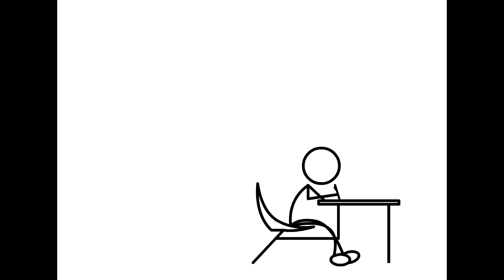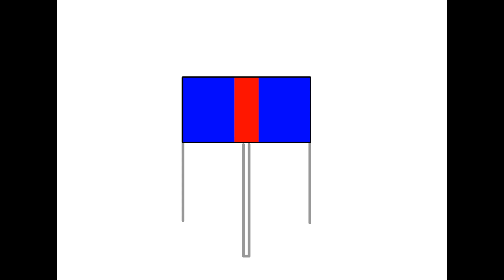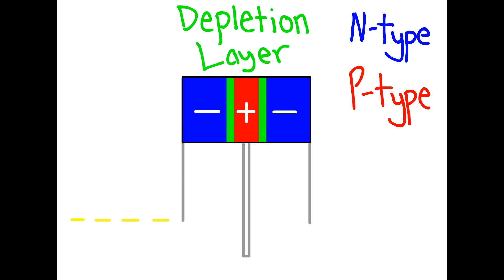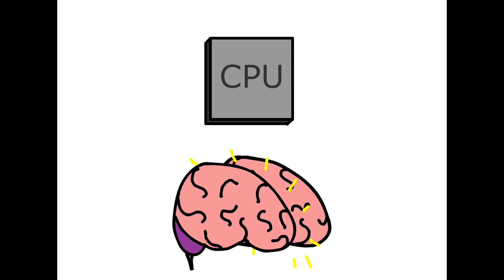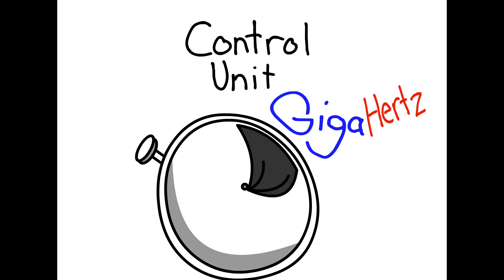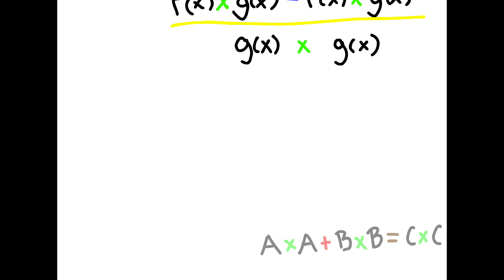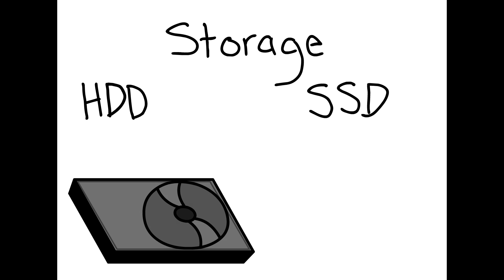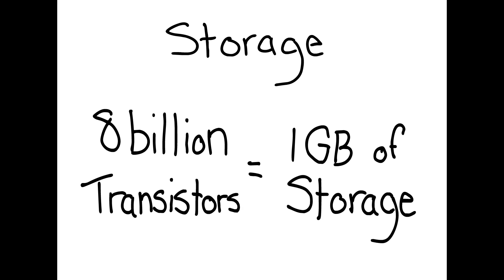How Computers Work - Keith Laue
This video is about How Computers Work - Keith Laue Khan Academy Junior Challenge 2016